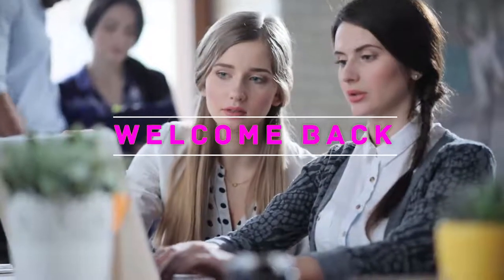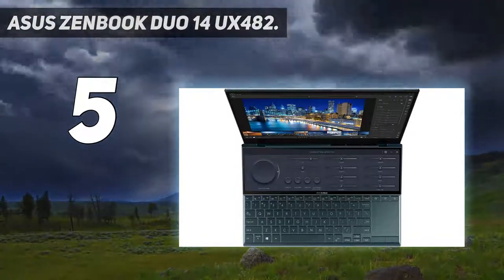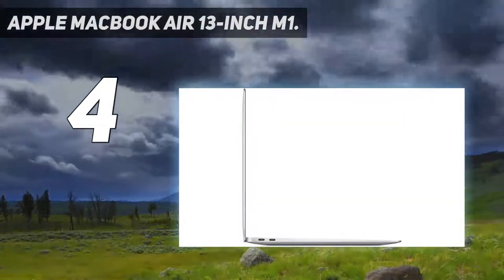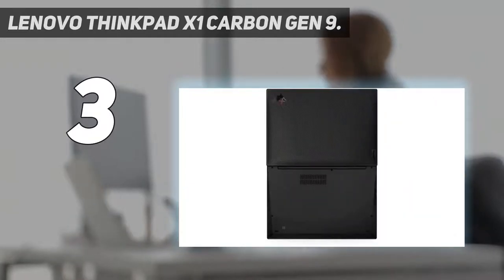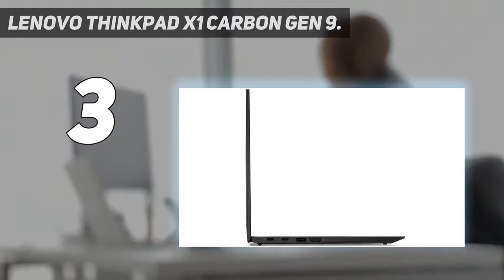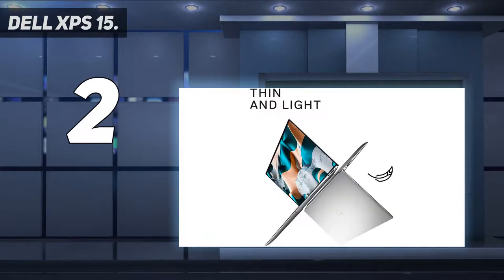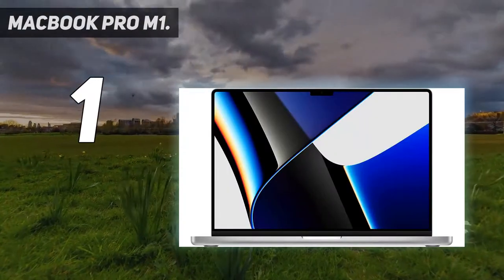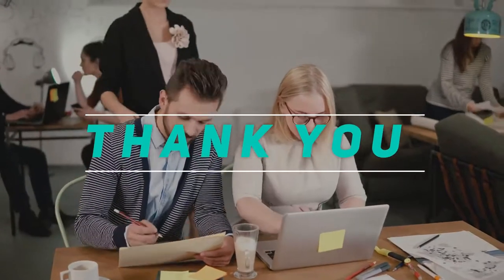Best Laptops For Photo Editing 2023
► Here is the Updated Prices of Best Laptops For Photo Editing 2023
1.  MacBook Pro M1 ▶️

2. Dell XPS 15 ▶️

3. Apple MacBook Air 13-inch M1 ▶️

4. Lenovo ThinkPad X1 Carbon Gen 9 ▶️

5. Asus Zenbook Duo 14 UX482 ▶️